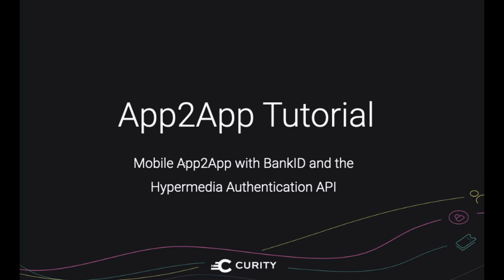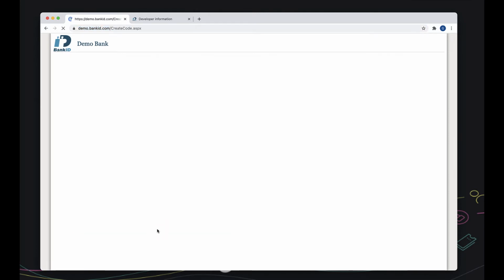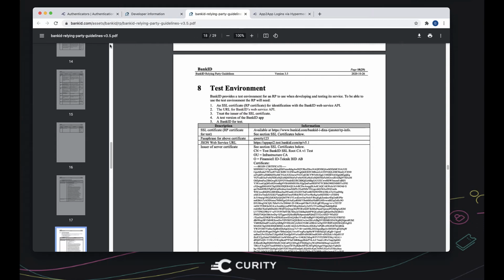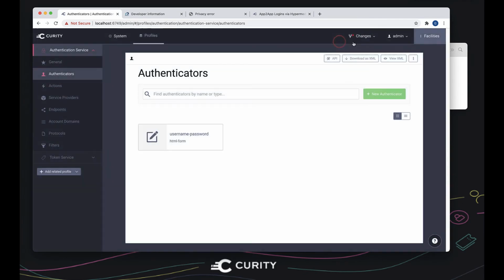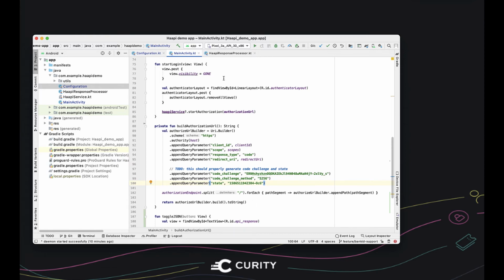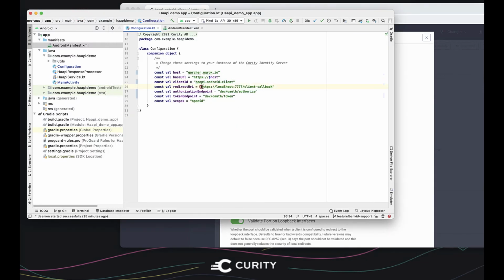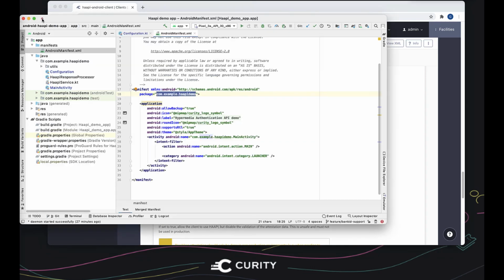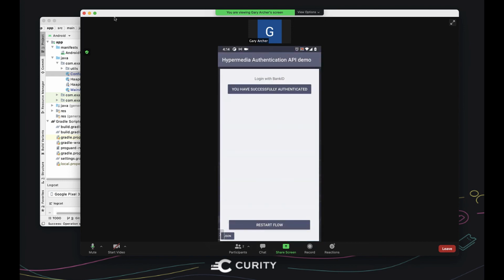App2App Logins Using the Curity Identity Server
In this video, we show how to get mobile app2app logins working using the Curity Identity Server.